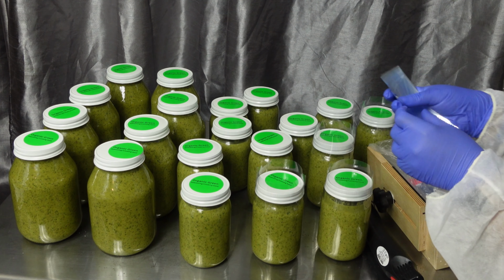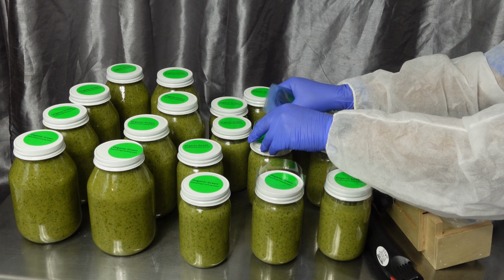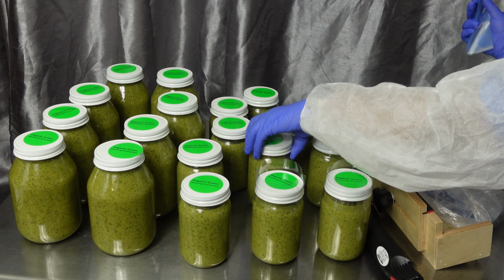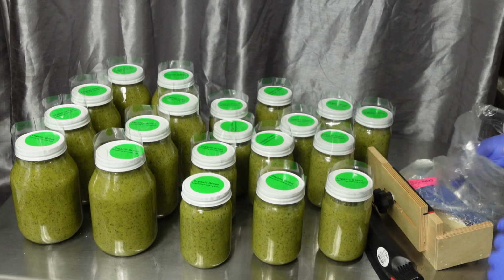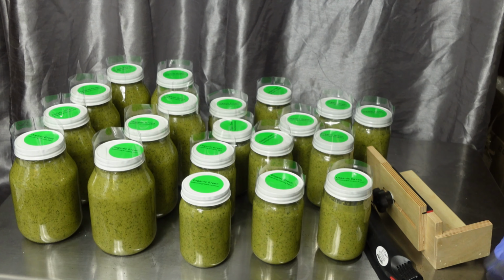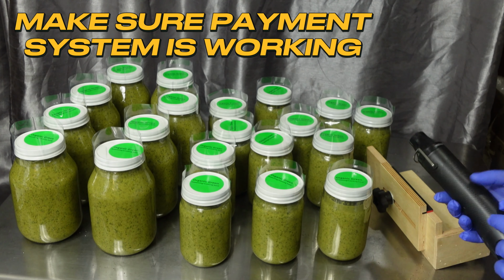How TO GET YOUR SMALL BUSINESS READY FOR BLACK FRIDAY & CYBER MONDAY| STRATEGIES + SMALL BIZ TIPS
How to get your small buisness ready fo friday

Is your small business ready to seize the opportunities of Black Friday and Cyber Monday? 🛍️💻 In this video, we've got you covered with a treasure trove of strategies and small business tips to ensure you make the most out of this holiday shopping extravaganza!

Join us as we dive into the essential steps to prepare your business for the biggest shopping weekend of the year. From optimizing your online presence to creating irresistible offers, we'll guide you through the key elements of a successful Black Friday and Cyber Monday strategy.

Whether you're a seasoned entrepreneur or just starting your small business journey, our tips will help you attract more customers and boost sales during this shopping frenzy. Don't miss out on this opportunity to skyrocket your revenue and make this Black Friday and Cyber Monday your most profitable yet!

Let's make this holiday season a massive success for your small business! 🚀💼